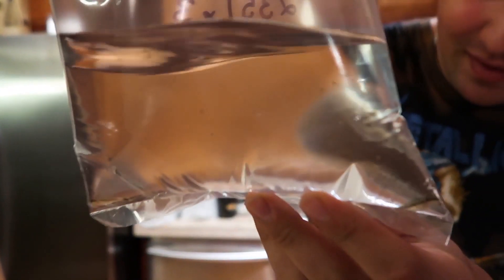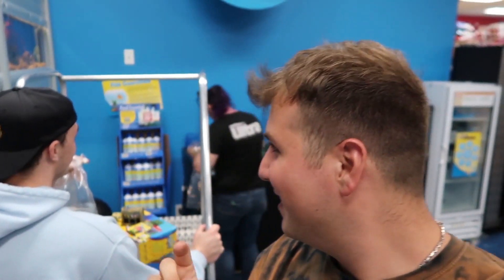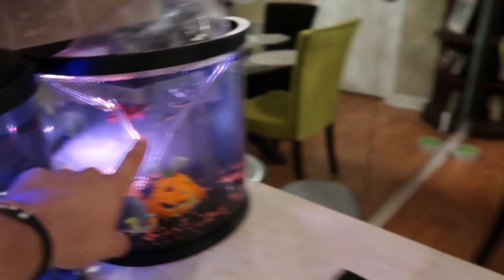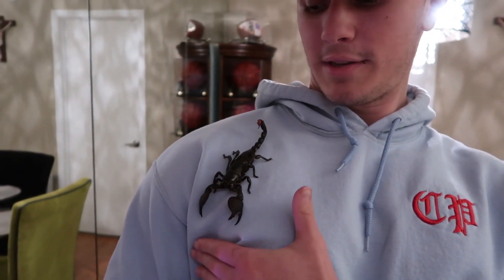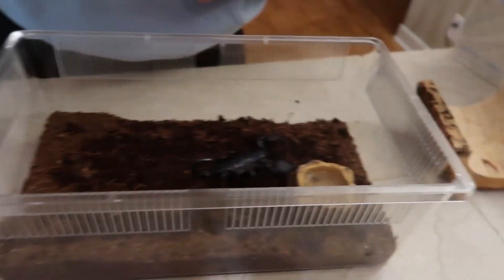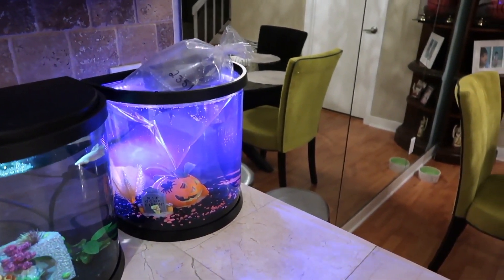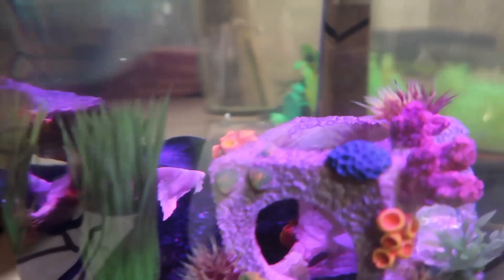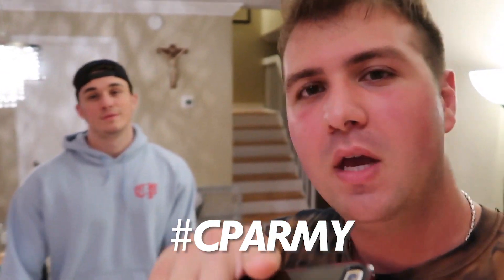ALL My *rare* Betta Fish Get TANK MATES!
TURN POST NOTIFICATIONS ON🛎 COMMENT FOR A SHOUT OUT IN THE VIDEO
What I use to do the EASIEST WATER CHANGES
Glo Fish Tanks